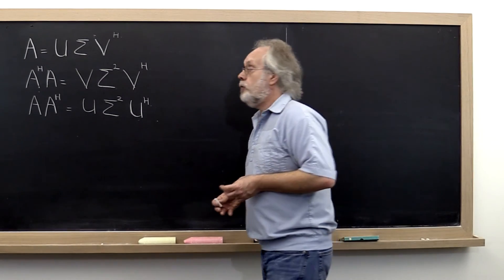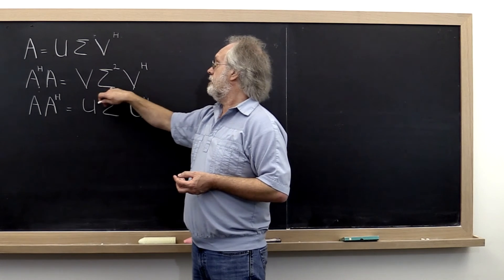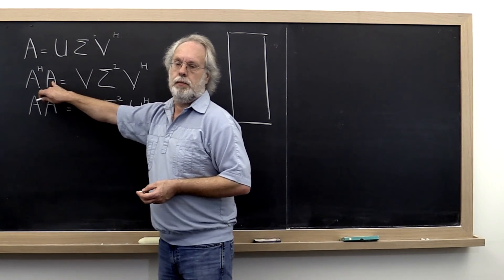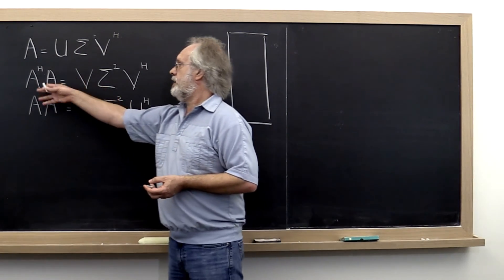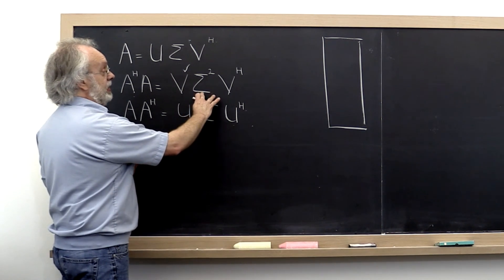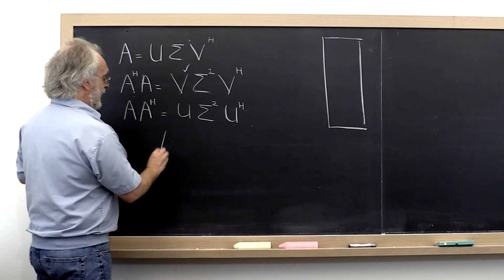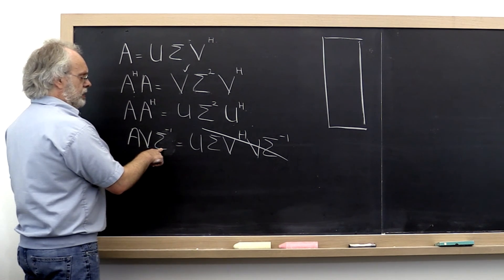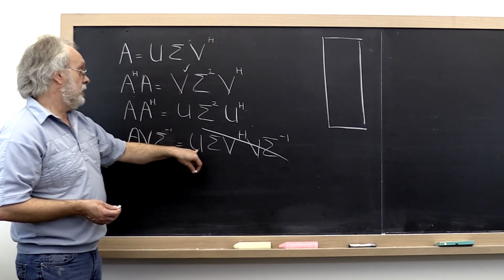11.2.1 Computing the SVD from the Spectral Decomposition, Part 1